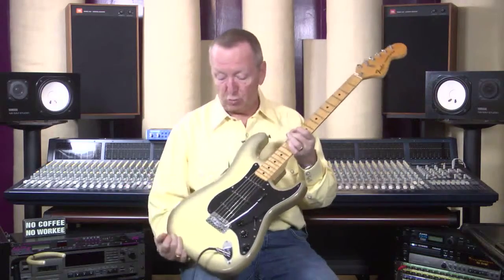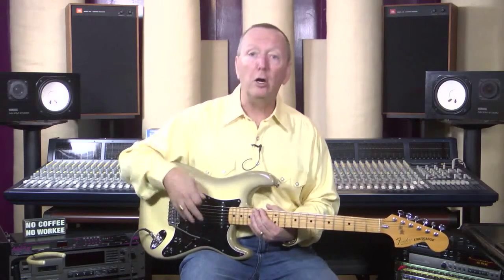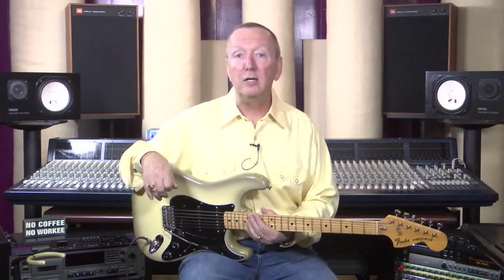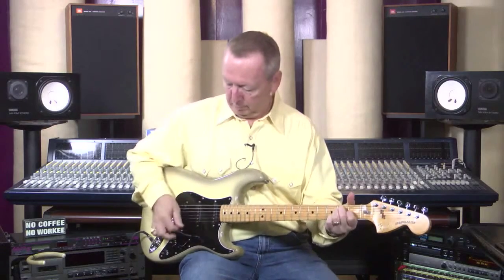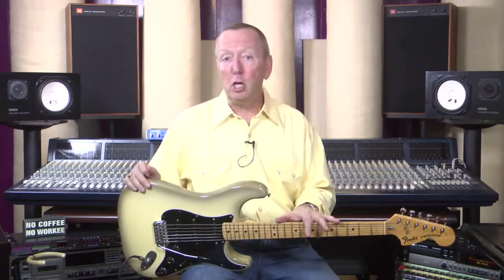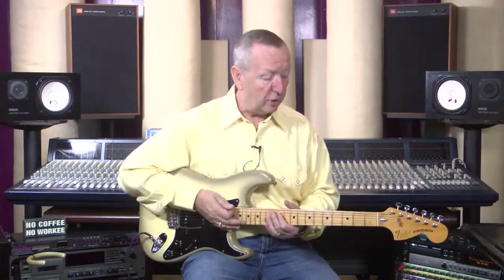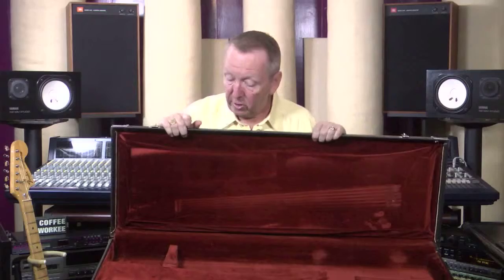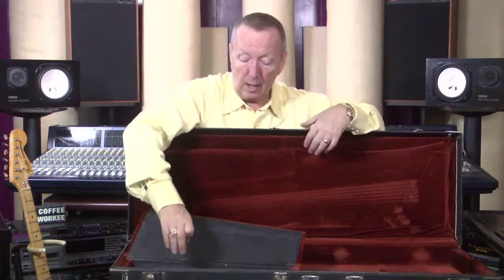Used Fender Guitars - 1979 Fender Stratocaster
I have a 1979 Fender Antiqua Stratocaster with original Gray Bottom Pickups. This beauty comes with the original Fender Hardshell Case and all the Case Candy.

 I have the original Whammy bar, Bridge cover, Hang Tag and extra Springs with envelope, Case Keys, and Fender Date Stamped Owners packet. It has had some things done to it. It has two additional routes that were Professionally done. A non original Pickguard, and one pot replaced.  The original is in the case if you want it.

 This is one of the nicest Fender Stratocaster I have seen. This Strat sounds great and looks awesome.There are many Used Guitars for Sale so Grab an original...they are selling repro's of these now.